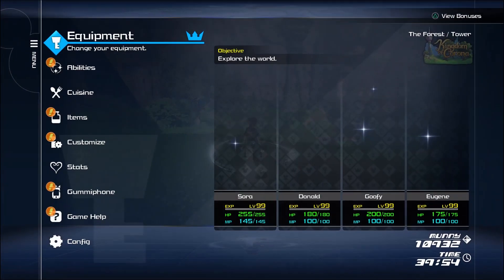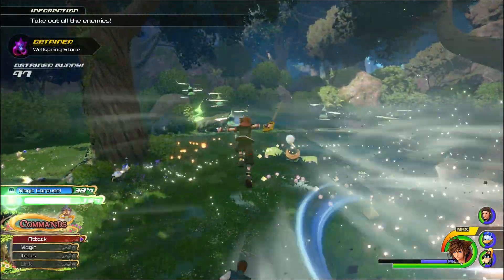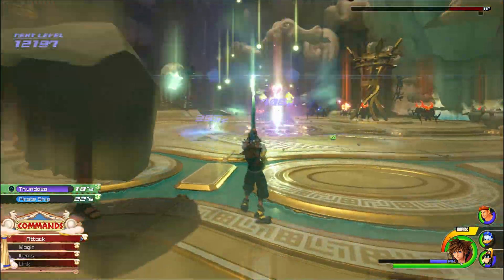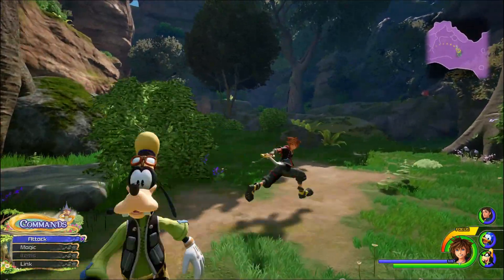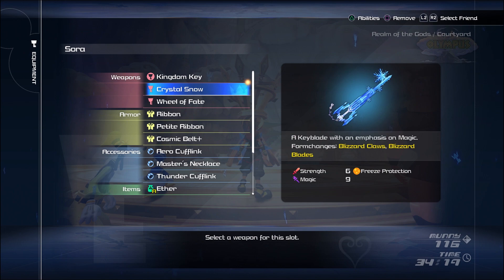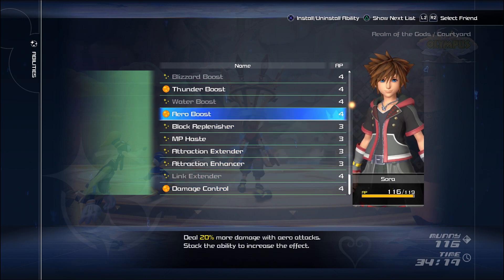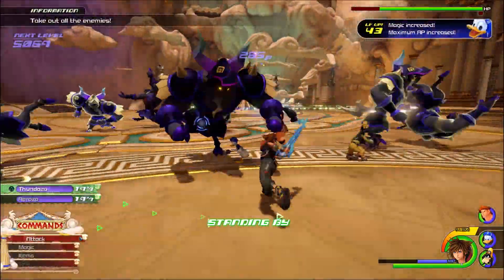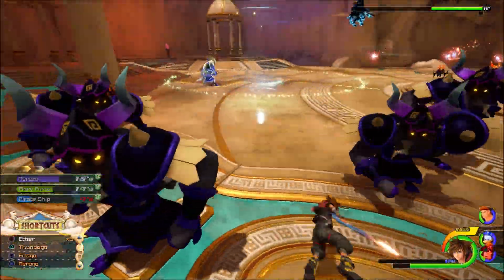Kingdom Hearts 3 - Fast and Easy Level Up Guide!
The first of many guides!

 If you guys have any questions or ways to improve this level up trick, by all means please leave them down in the comment section below and ill be sure to test each and everyone of them out and make a pinned tweet thanking the person and putting an updated grind tutorial in the comments.

My next guide should be a Lucky Emblem Location guide but if there is anything you want to see ahead of that let me know asap!

- Follow these if you would like to keep up on my future series.

PSN:Limit-Form